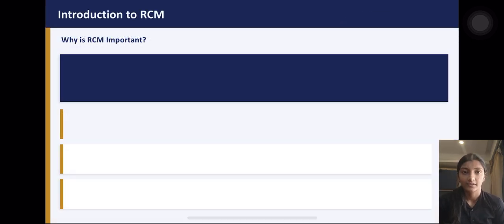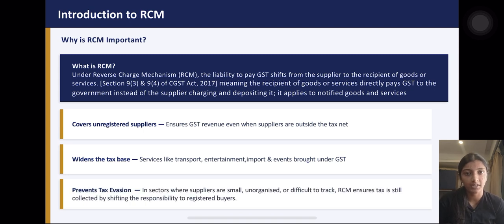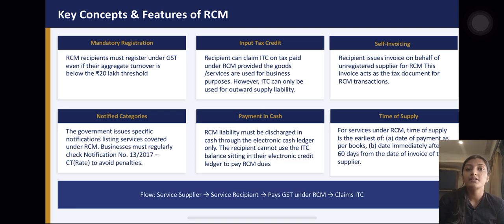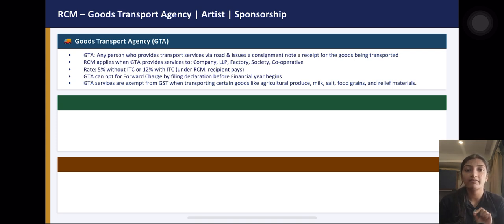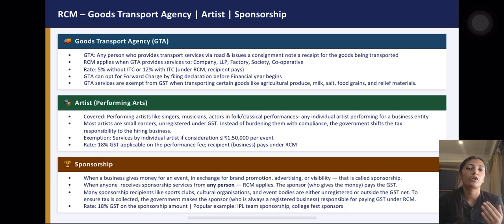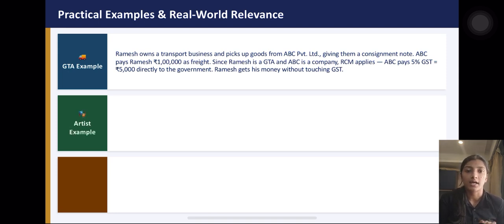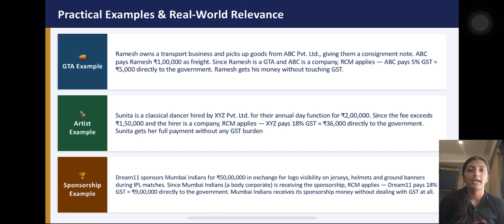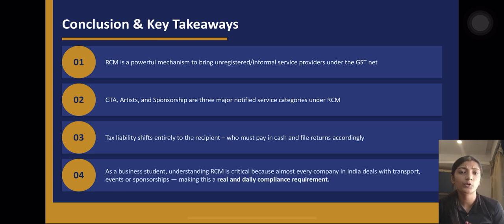19 February 2026